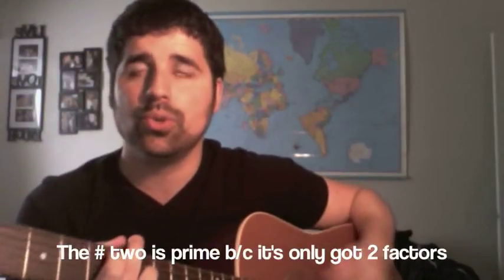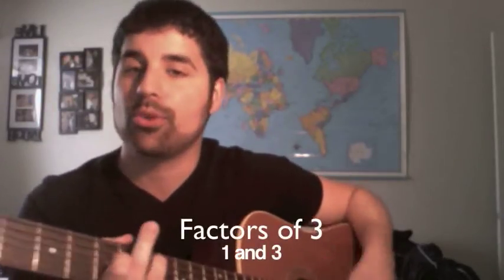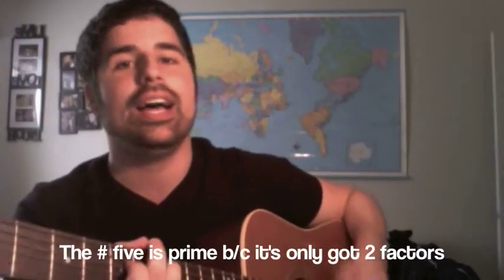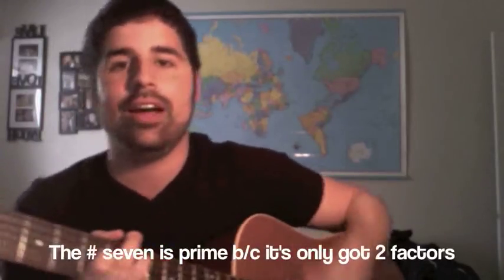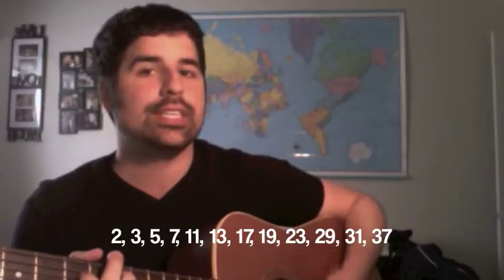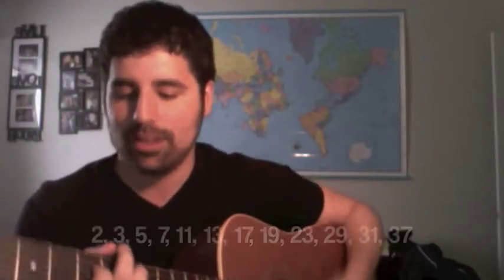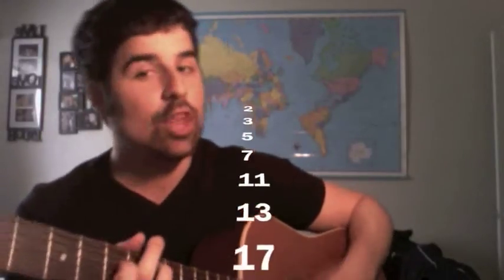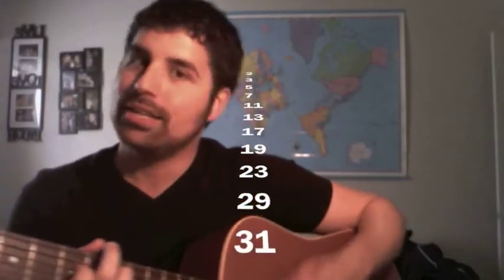Prime & Composite Numbers | A MATH SONG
Written and performed by Thom H Gibson.

Prime numbers are numbers that only have 2 factors
1 and itself
If it's got more than 2 factors we call it composite.

The number 2 is prime because it's only got 2 factors, 1 and 2
The number 3 is prime because it's only got 2 factors, 1 and 3
The number 4 is composite because it's got 3 factors, 1, 2, and 4
The number 5 is prime because it's only got 2 factors, 1 and 5
The number 6 is composite because it's got 4 factors, 1, 2, 3, and 6
The number 7 is prime because it's only got 2 factors, 1 and 7

And now, the first 12 prime numbers:
2, 3, 5, 7, 11, 13, 17, 19, 23, 29, 31, 37!